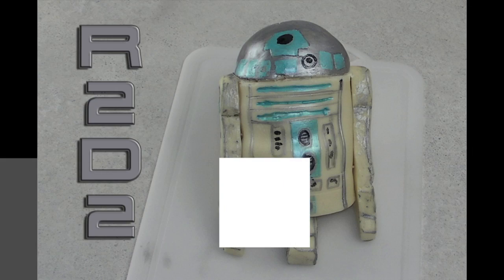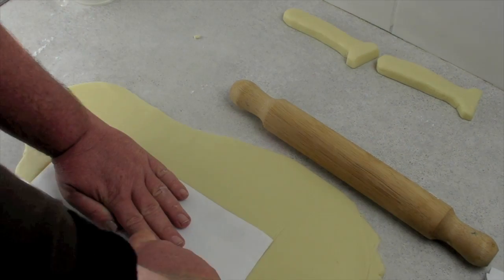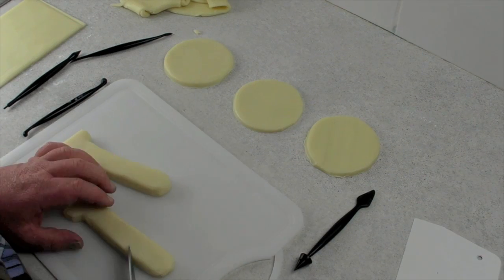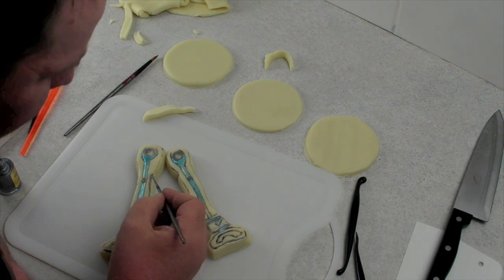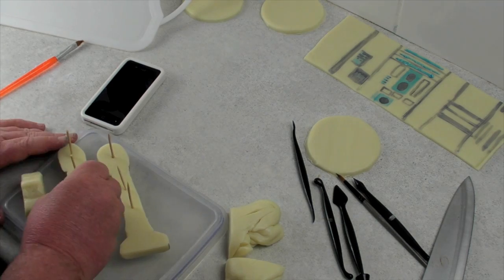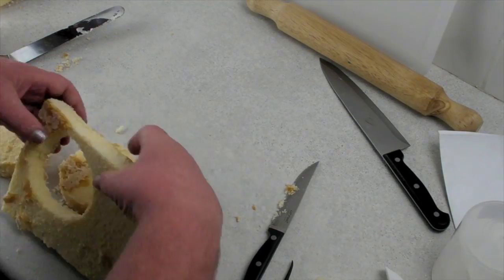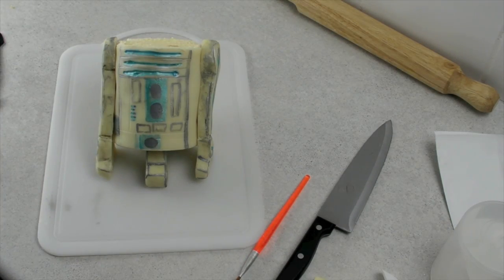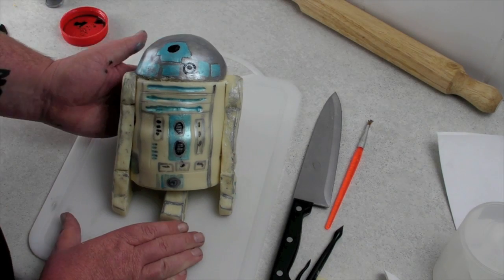R2-D2 ( How To )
Ever wanted to make your very own R2-D2? now you can!
Follow the quick and easy steps to make this delicious cake!